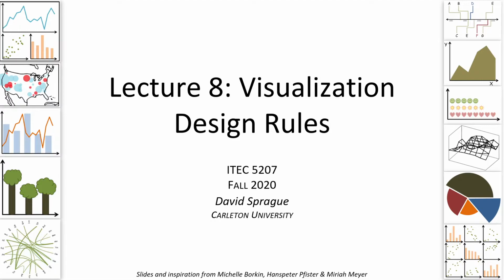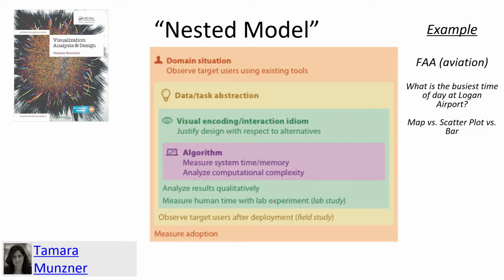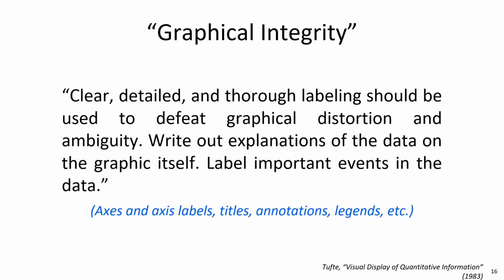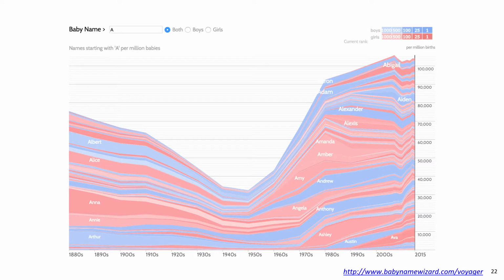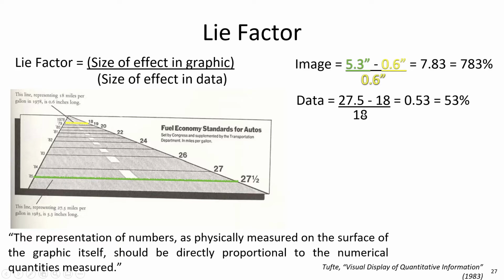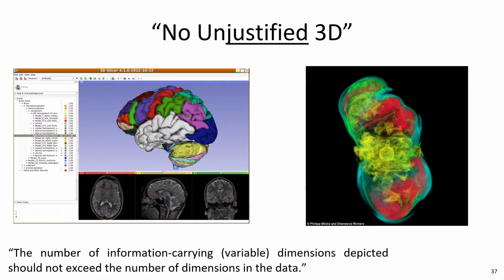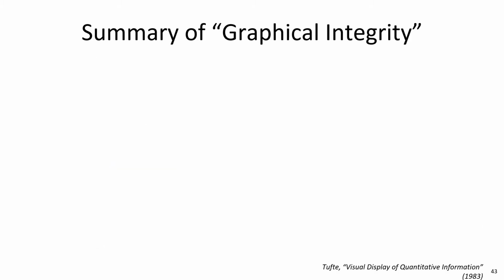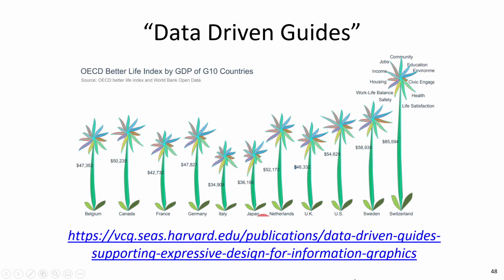L08a VisRules ITEC5207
Visualization rules including Tufte laws